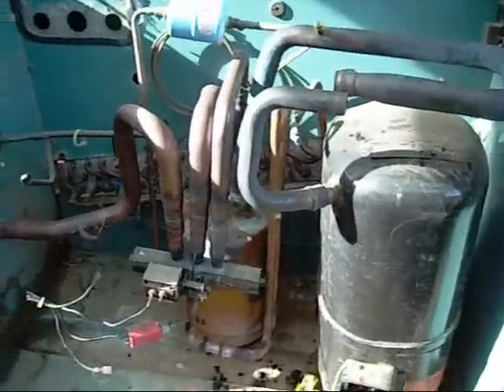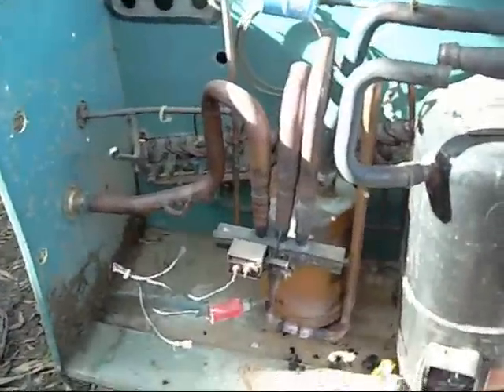Scrapping the York Heatpump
Well worth the effort to scrap this one!